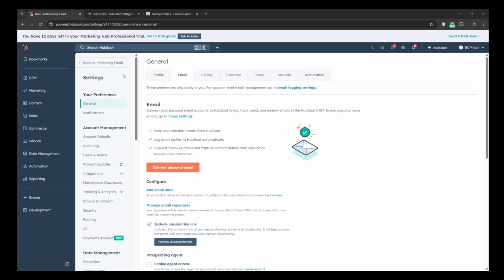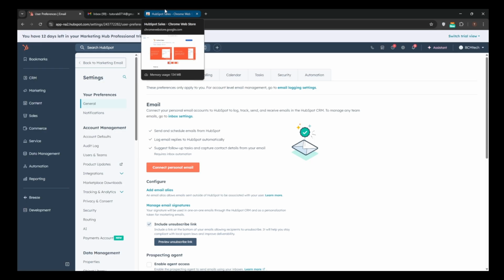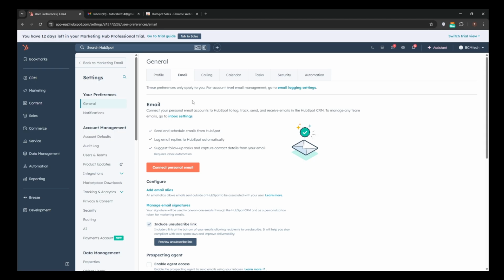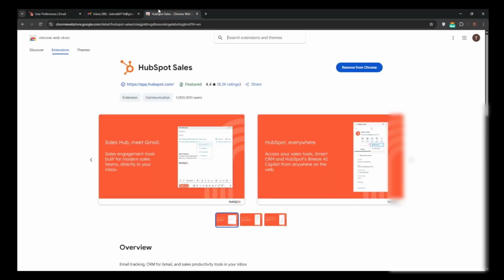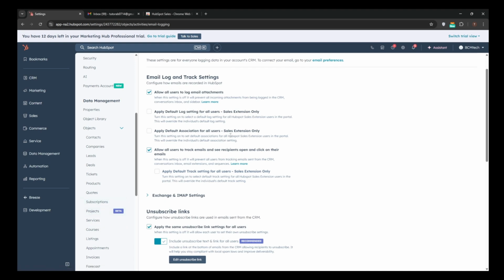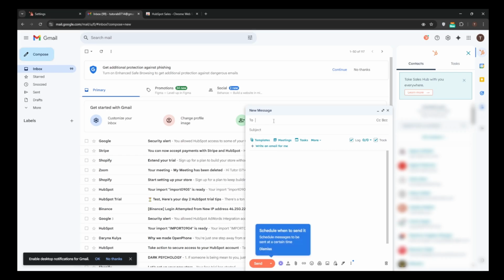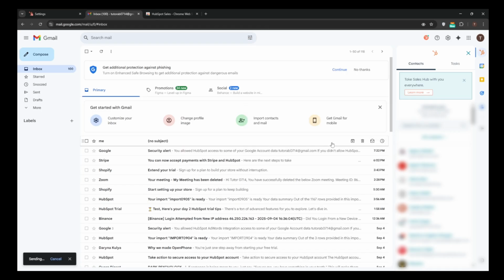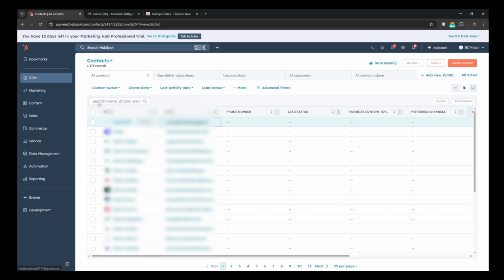How to Turn On Email Tracking in HubSpot [2025 Full Guide]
In today’s video we are covering: how to turn on email tracking in HubSpot, HubSpot email tracking tutorial, HubSpot CRM email opens and clicks, how to track one-to-one emails in HubSpot, HubSpot sales email analytics, HubSpot CRM 2025 tutorial, HubSpot email notifications setup, HubSpot email tracking for teams, HubSpot CRM beginners guide, HubSpot email activity insights, HubSpot track emails step by step, HubSpot CRM sales productivity, HubSpot email performance metrics, HubSpot CRM workflow for email tracking, HubSpot email tracking best practices.